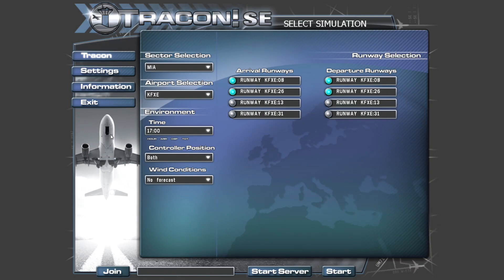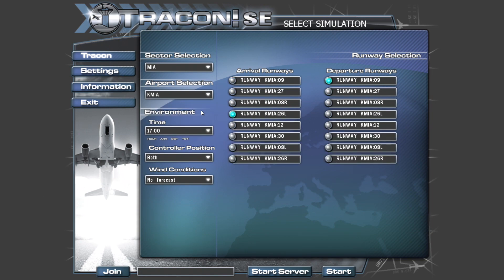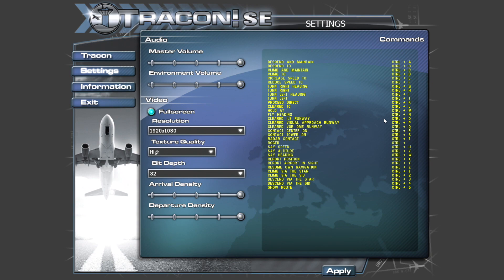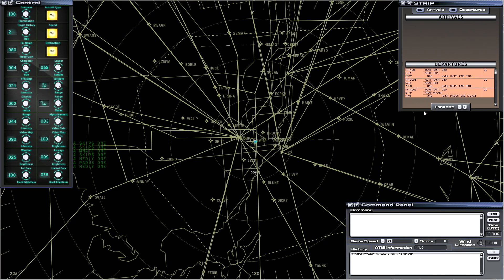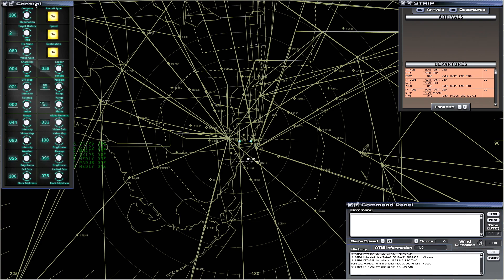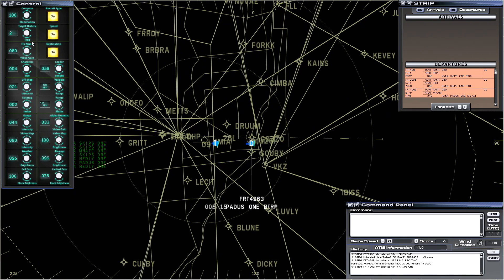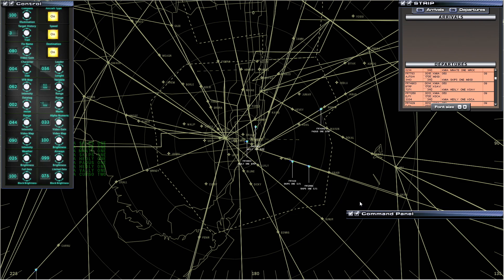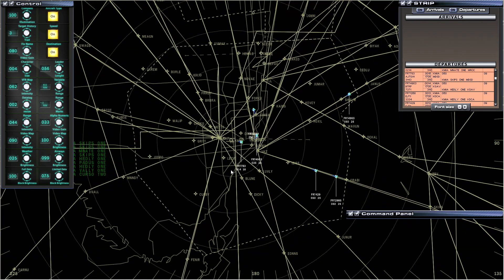TRACON Air Traffic Control SIMULATOR Review (Tracon!2012:SE Demo + Review)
Hey guys! In this video I do a demo and review of a TRACON (Terminal Radar Approach Control) simulator, Tracon!2012:SE.

Here is some info on the simulator:

Tracon!2012:SE is based on the classic Tracon!2012 simulator. It's updated to run better on today's computer and the radar screen received some update regarding the colors.

Tracon!2012:SE is not an arcade game. With a complex command structure, advanced AI and Speech Recognition technology Tracon!2012:SE will allow you to experience of the thrill of being a real air traffic controller working on the approach/departure position.

Your assignment is to guide aircraft of various sizes and capabilities to and from airports within your sectors. As TRACON you must assure safe separation between airplanes, sequence the landing flights and make sure to hand them off to the Control Center after you guided them to their departing route. Tracon!2012:SE provides you with flight strips, air radar screens including weather radar.

- 3 sectors including Los Angeles, Las Vegas and Miami
- Compatibility with Tower! 2011
- Advanced artificial intelligence (AI) pilots follow complex tower commands when they fly their SID/STAR tracks
- Multiplayer eiditions includes the single player version too
- Full voice control possible using Microsoft's speech SDK voice recognition technology *
- Dynamic weather simulation
- Complex simulation allow you to experience the real life duties of a tower controller
- Create new Tracons, schedules and airplanes using the same editors used by the development team
- Aircraft will follow complex instructions
- Many of the newly issued FAA commands are simulated
- Climb via the SID, Descend via the STAR commands are included
- Visual approach clearance is simulated
- Realistic distance measuring including calculation of the closest point between moving targets
- Realistic airplane performances
- In-flight emergencies